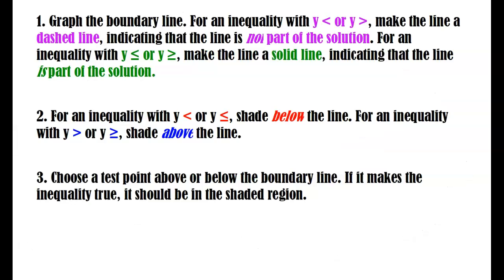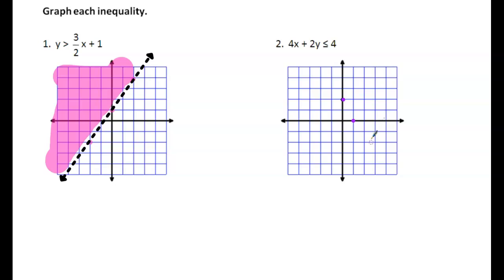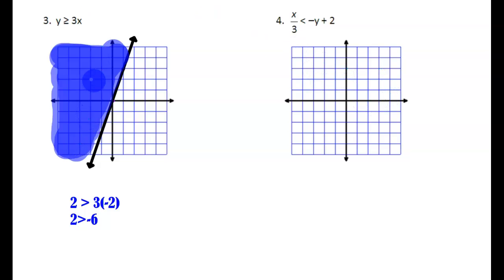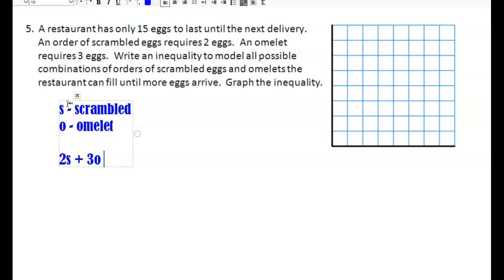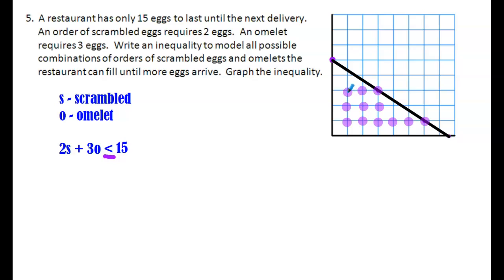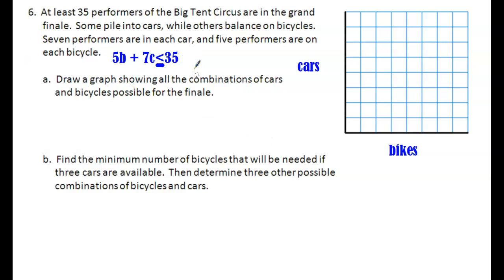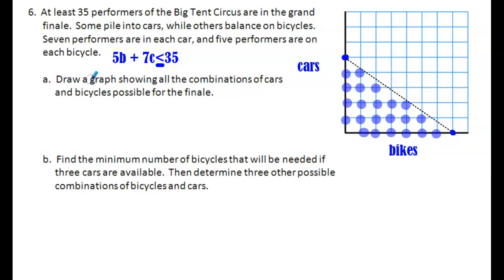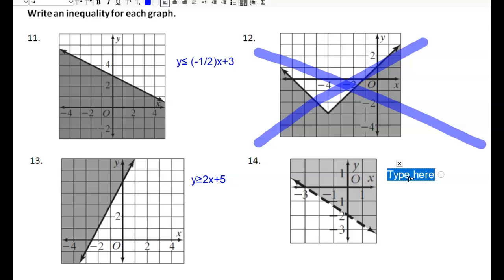2-8 Graphing Linear Inequalities Day 2 (AA2 or A2)